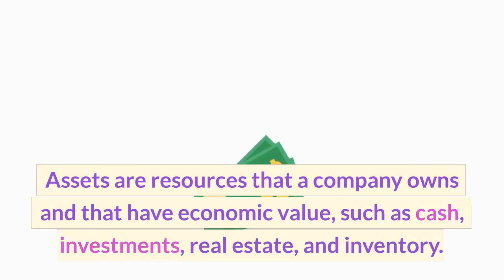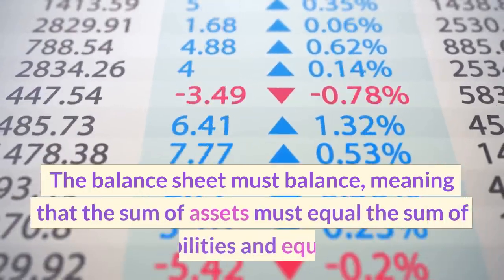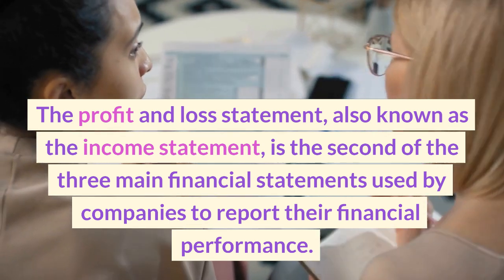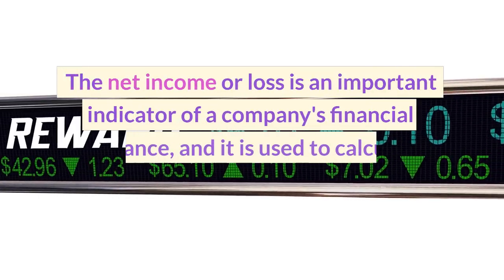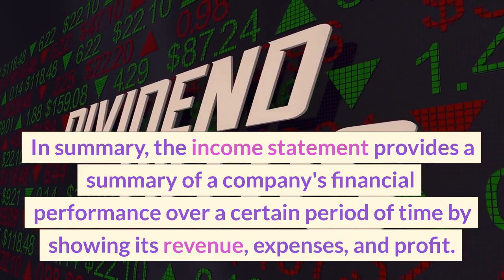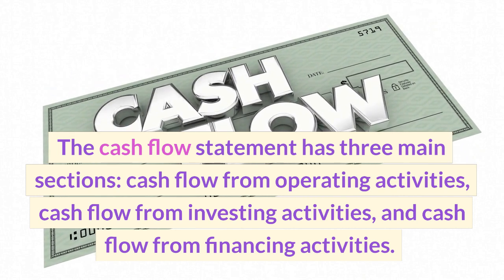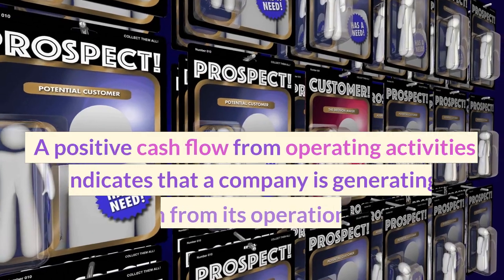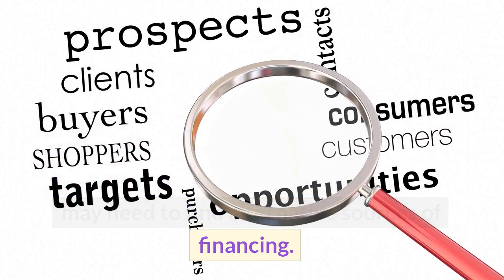Understanding of Financial Statements in under 10 mins